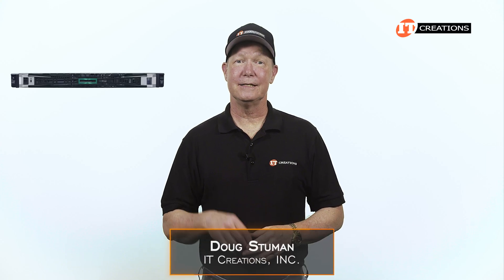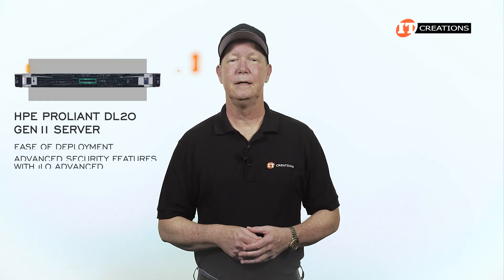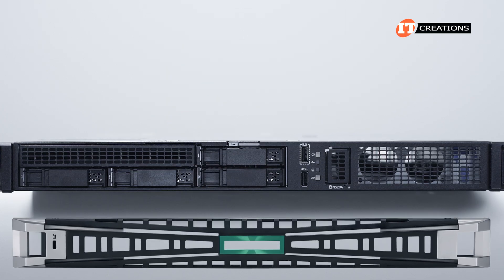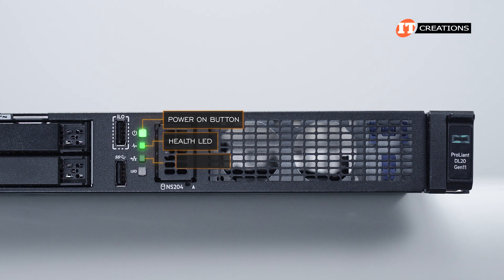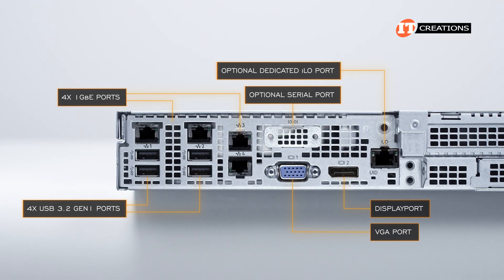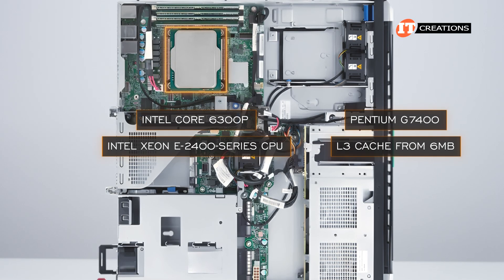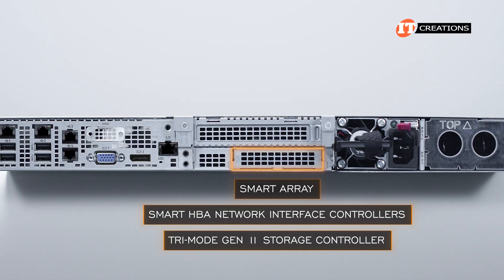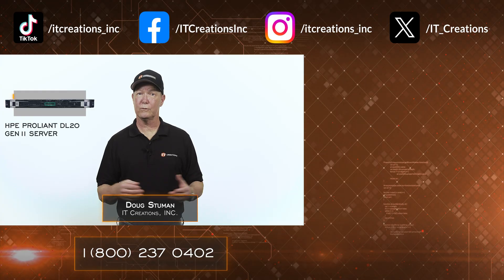Xeon 6 Powered HPE ProLiant DL20 Gen11 | IT Creations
Today I have the HPE ProLiant DL20 Gen 11 server powered by a single Intel Xeon 6 processor. It’s a compact short-depth platform that makes it a shoe in for near-edge, edge, remote or branch offices, a point-of-sale platform, and other space constrained environments. Let’s get to it!
As one of the more budget-friendly servers, the HPE ProLiant DL20 Gen11 still delivers enterprise-class performance. You’ve got ease of deployment, advanced security features with iLO Advanced, and at just a hair over 15… Watch the video!